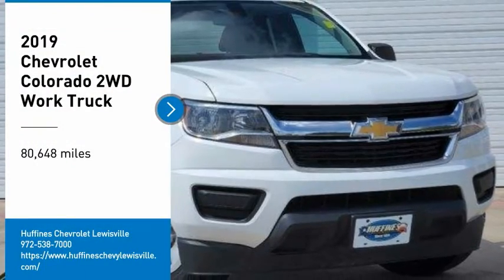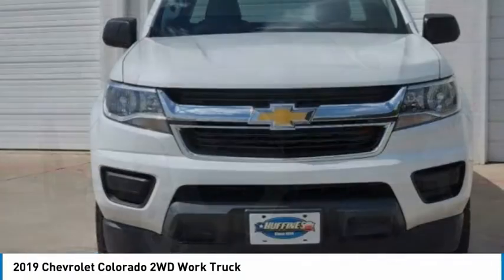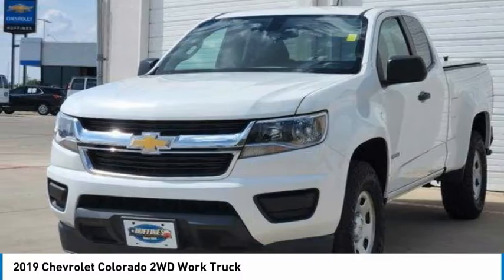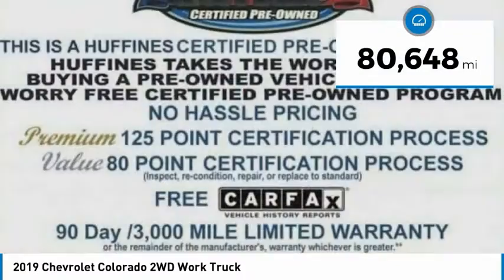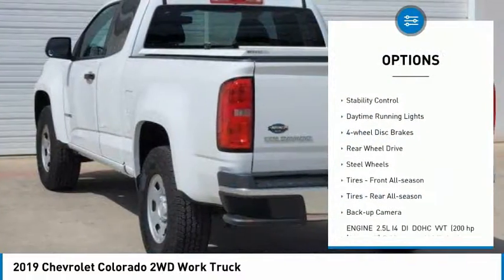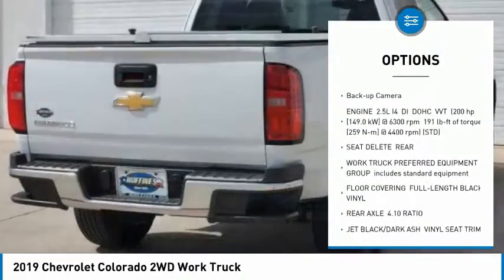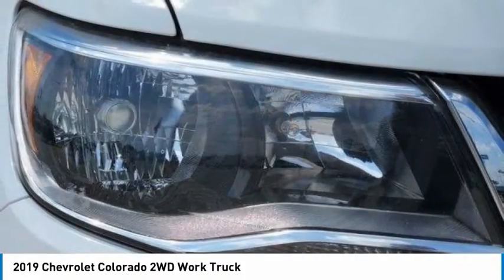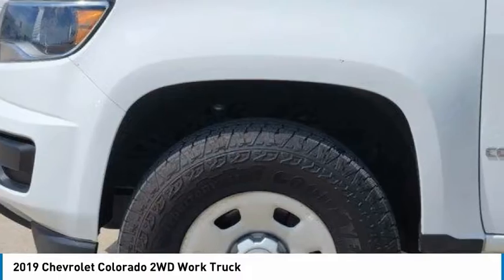2019 Chevrolet Colorado P1648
2019 Chevrolet Colorado 2WD Work Truck

1400 S. Stemmons Frwy.

EPA 26 MPG Hwy/20 MPG City! CARFAX 1-Owner. 2WD Work Truck trim. Back-Up Camera, WT CONVENIENCE PACKAGE, ENGINE, 2.5L I4, DI, DOHC, VVT, AUDIO SYSTEM, CHEVROLET INFOTAINMENT.. TRANSMISSION, 6-SPEED AUTOMATIC, HMD... SEE MORE!KEY FEATURES INCLUDEBack-Up Camera. Electronic Stability Control, Bucket Seats, 4-Wheel ABS, 4-Wheel Disc Brakes, Tire Pressure Monitoring System.OPTION PACKAGESWT CONVENIENCE PACKAGE includes (ATG) Remote Keyless Entry, (UTJ) theft-deterrent system, (K34) electronic cruise control and (PPA) EZ-Lift tailgate, AUDIO SYSTEM, CHEVROLET INFOTAINMENT 3 SYSTEM 7 diagonal color touchscreen, AM/FM stereo. Additional features for compatible phones include: Bluetooth audio streaming for 2 active devices, voice command pass-through to phone, Apple CarPlay and Android Auto capable (STD), ENGINE, 2.5L I4, DI, DOHC, VVT (200 hp [149.0 kW] @ 6300 rpm, 191 lb-ft of torque [259 N-m] @ 4400 rpm) (STD), TRANSMISSION, 6-SPEED AUTOMATIC, HMD, 6L50 (STD). Chevrolet 2WD Work Truck with SUMMIT WHITE exterior and JET BLACK / DARK ASH interior features a 4 Cylinder Engine with 200 HP at 6300 RPM*.EXPERTS RAVEnewCarTestDrive.com explains Every Colorado feels well-assembled, using good materials. Whatever the trim level, body configuration, and powertrain, Chevrolet's Colorado ranks with the most competent pickups on the market.. Great Gas Mileage: 26 MPG Hwy.MORE ABOUT USAt Huffines we believe the vehicle buying process should be hassle free. We are willing to answer every question you might have during your search for the perfect vehicle. Huffines has been satisfying customers & forming lifetime friendships in the Greater Dallas area since 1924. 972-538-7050Horsepower calculations based on trim engine configuration. Fuel economy calculations based on original manufacturer data for trim engine configuration. Please confirm the accuracy of the included equipment by calling us prior to purchase.